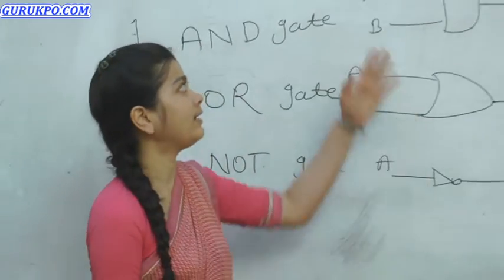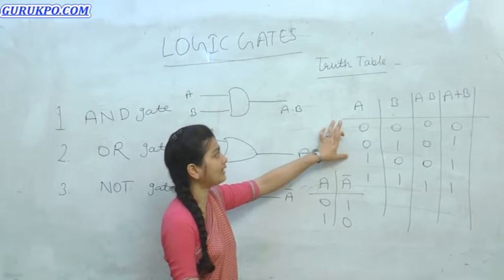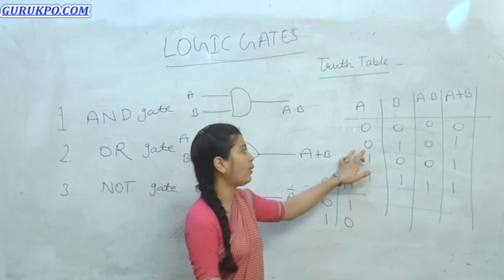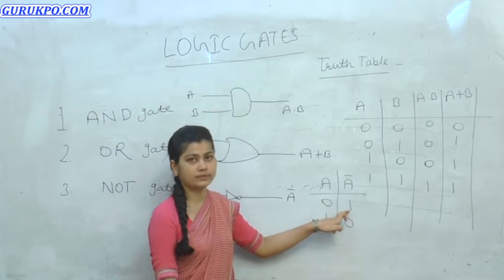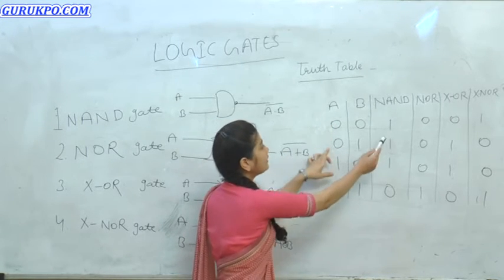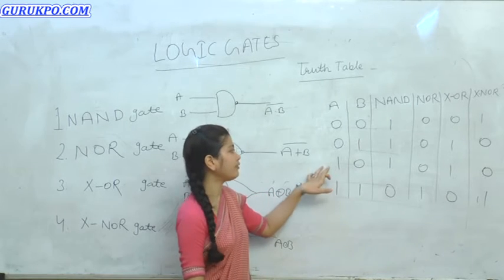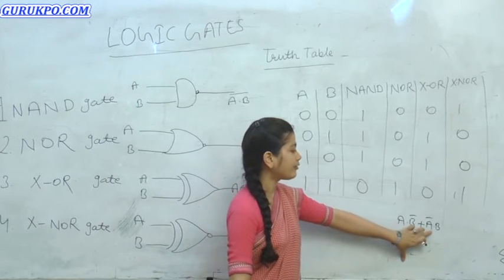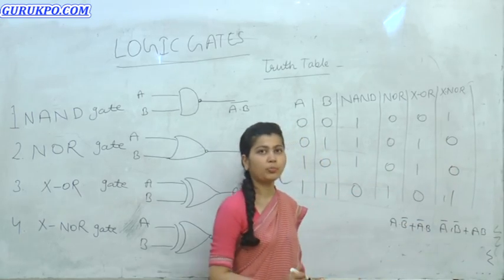What is Logic Gates? Fundamental of computer(IT), BBA Gurukpo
Ms. Nidhi Khandelwal, Assistant Professor, Biyani girls College explained about logic gates. These are the elementary digital circuits .